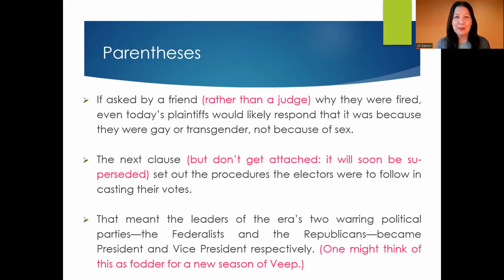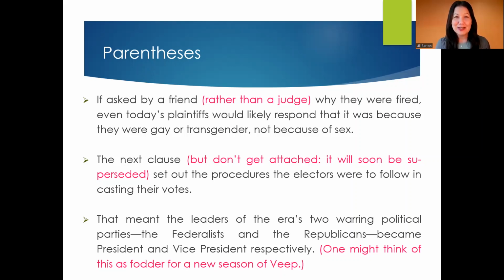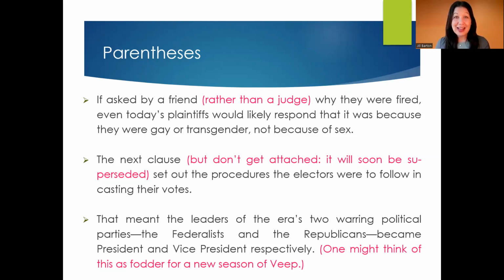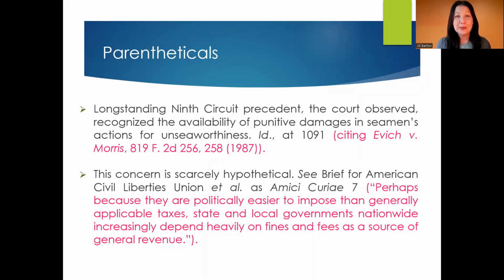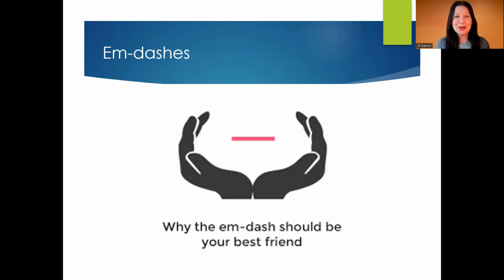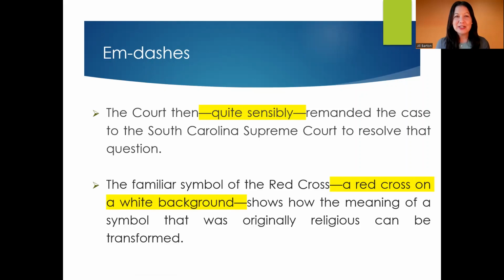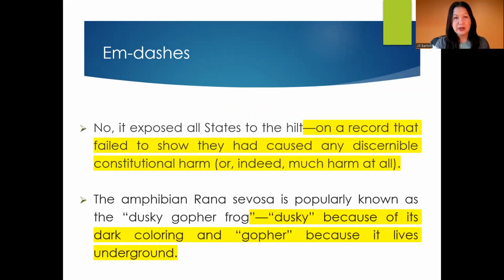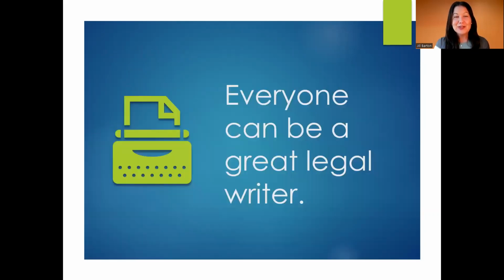Grammar Redux 12 Em-Dashes & Parentheses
Quotations are tricky for legal writers because quotes must be perfect. This video describes how to use ellipses, brackets, and block quotations.

0:00 Introduction
00:32 Parentheses
02:50 Parentheticals
04:47 Em-dashes